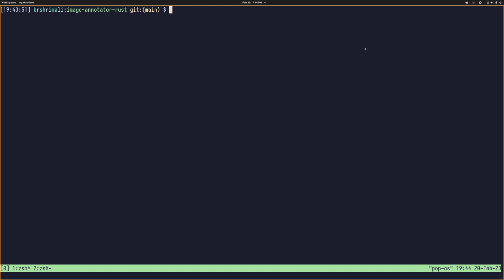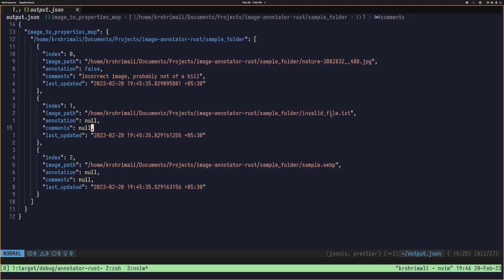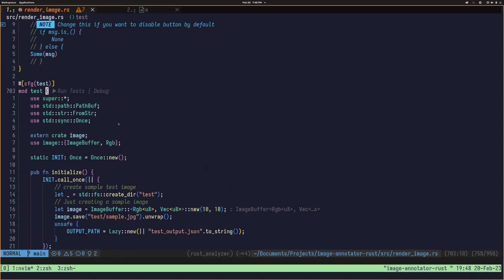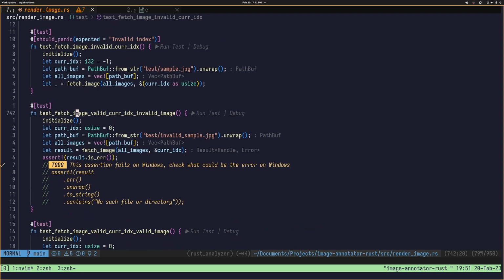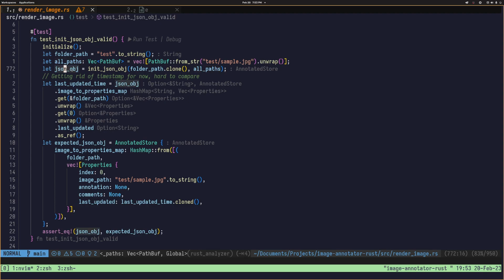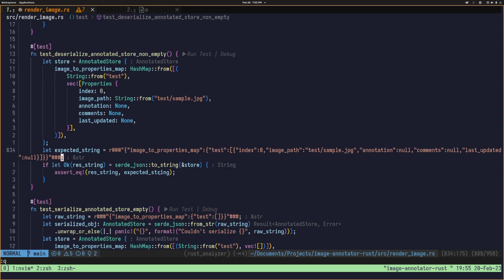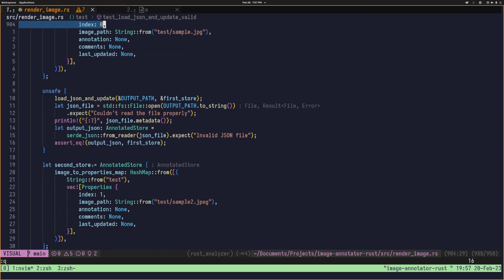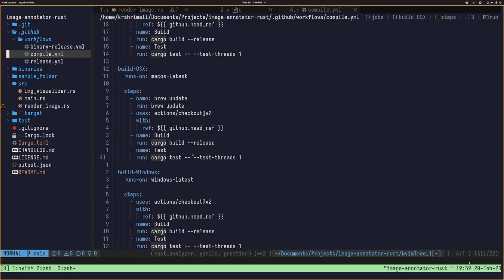Testing in Rust: How I wrote tests for my Iced App?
In this video, I quickly demo the app and the tests I wrote for the backend logic of this app. A few links that are relevant:

## Socials